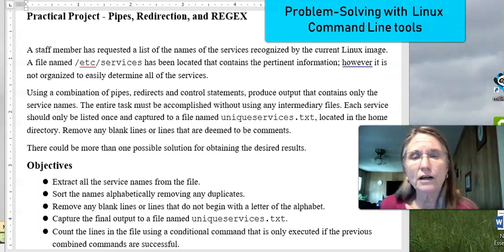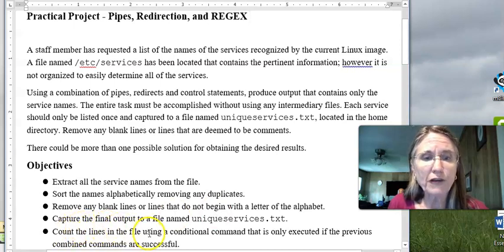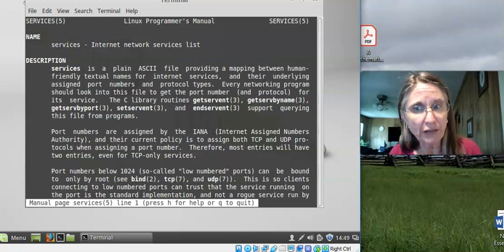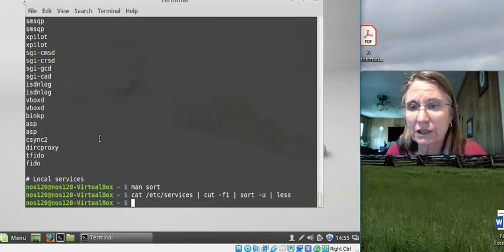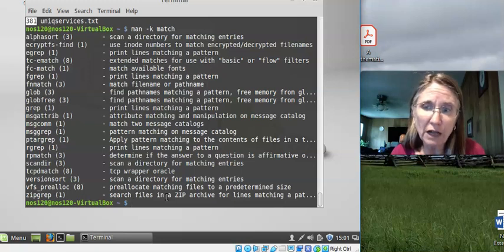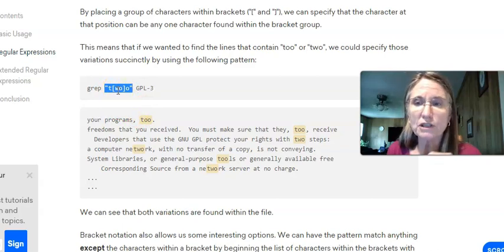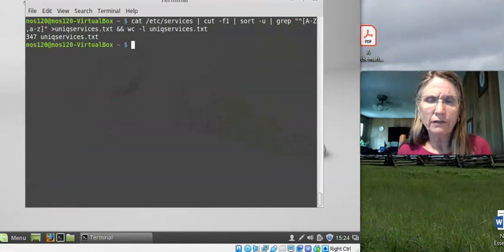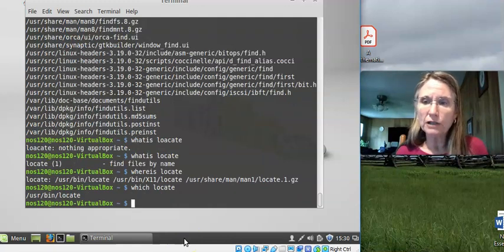Problem Solving with Linux Command Line Tools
Using a practical example as a backdrop, the instructor discusses the strategies and steps to reaching a solution.